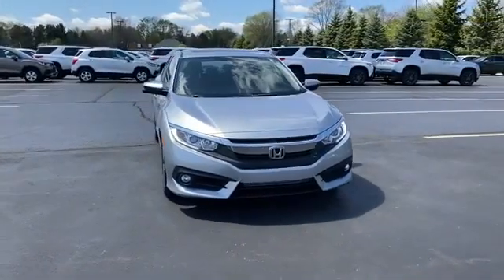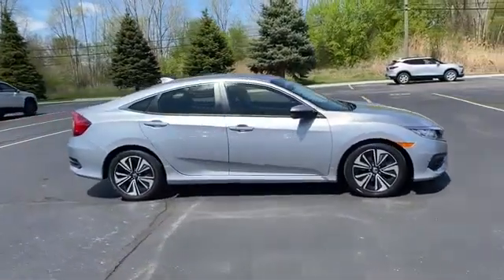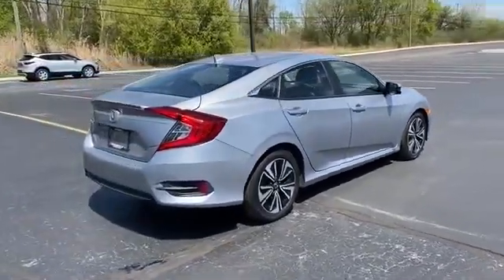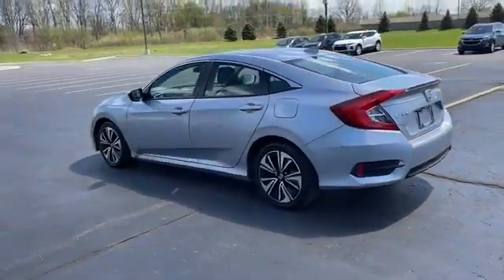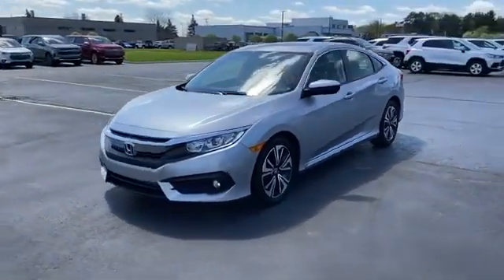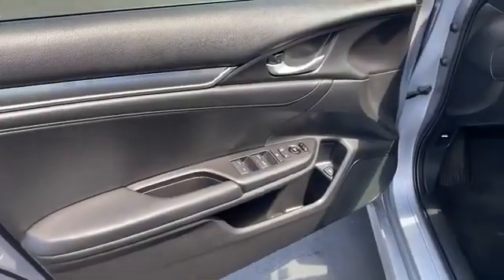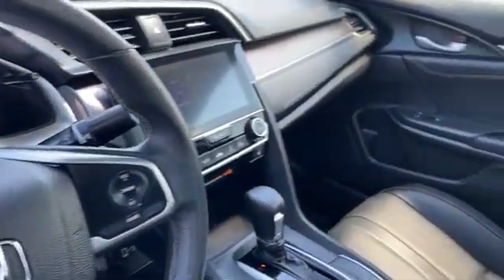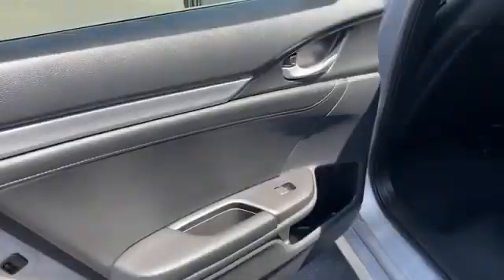Used 2018 Honda Civic Sedan EX-L Sterling Heights, Macomb, Rochester Hills, Shelby Twp/Utica, Romeo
2018 Honda Civic Sedan EX-L JHMFC1F74JX011070 Video

This 2018 Honda Civic Sedan EX-L JHMFC1F74JX011070 is full of phenomenal features such as: